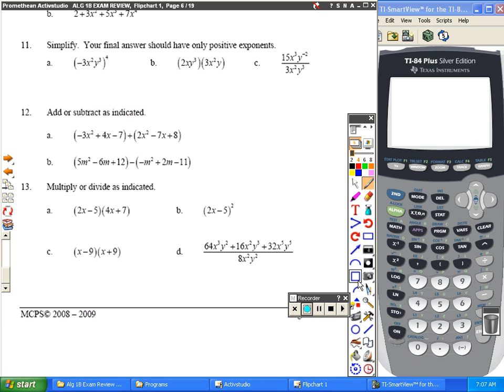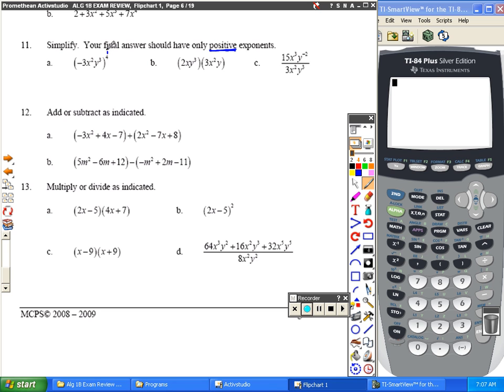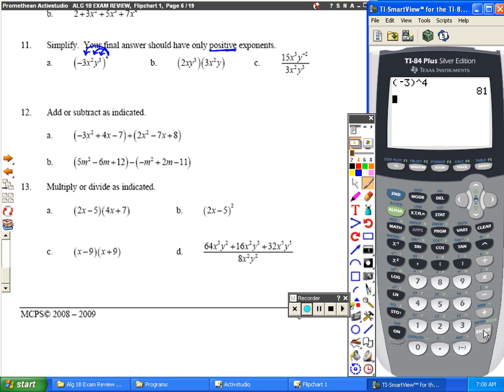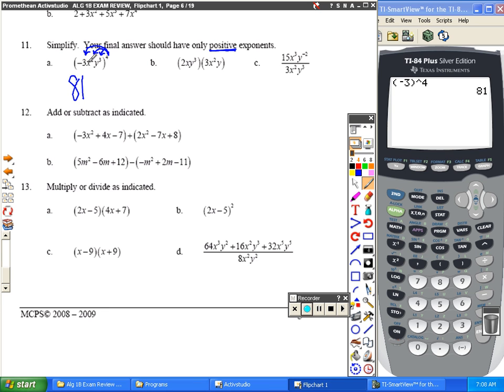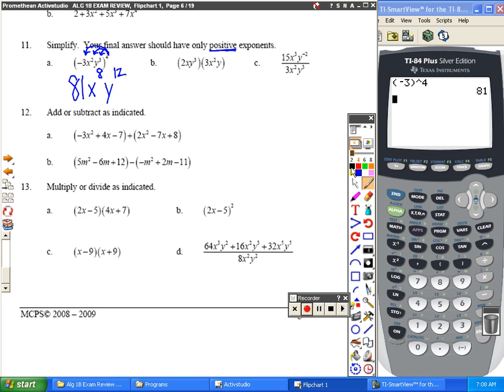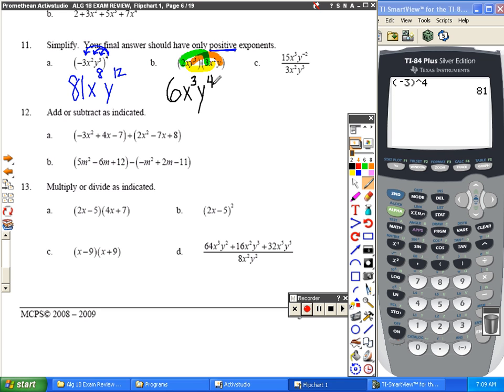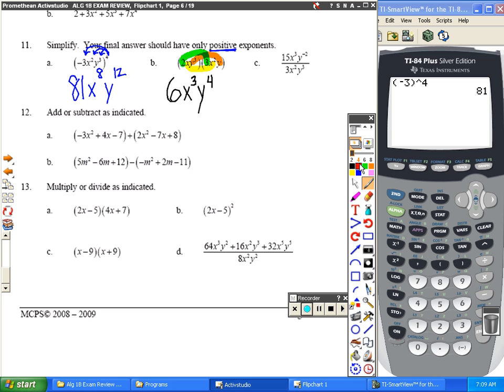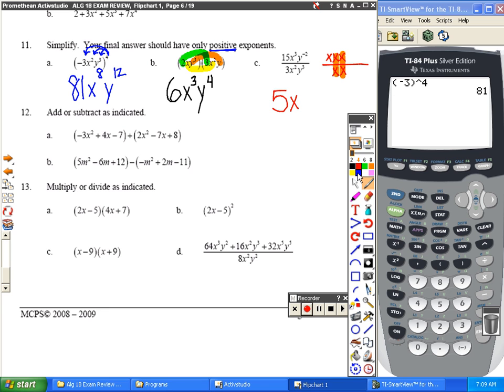ALG 1B Problem 11